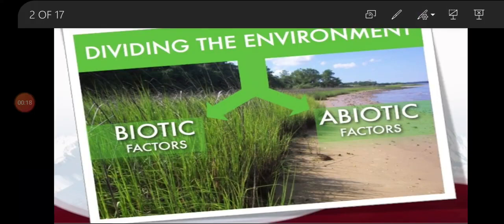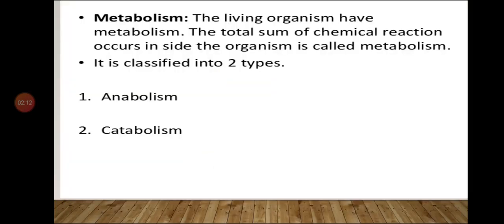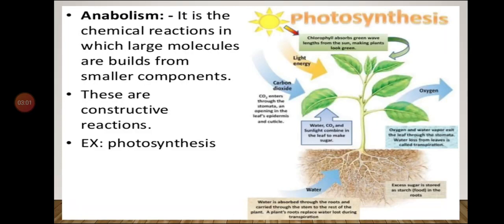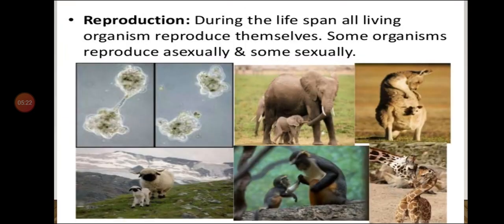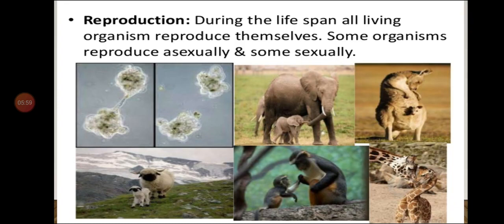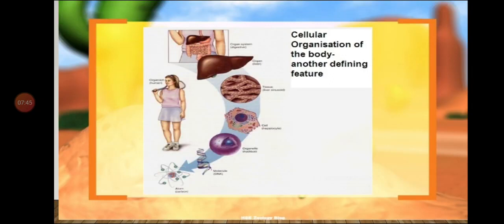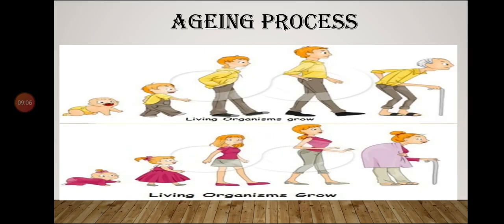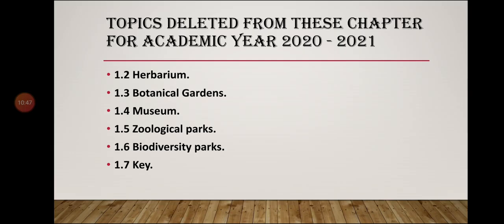Biology # Ch 1# Living world # part 1 # Basic principles of life